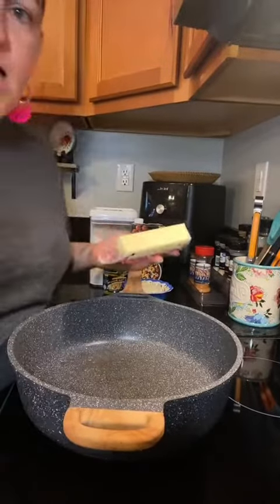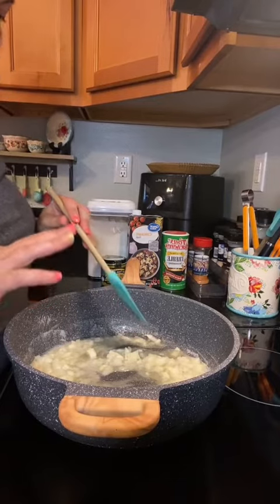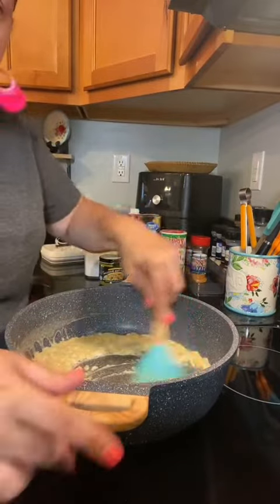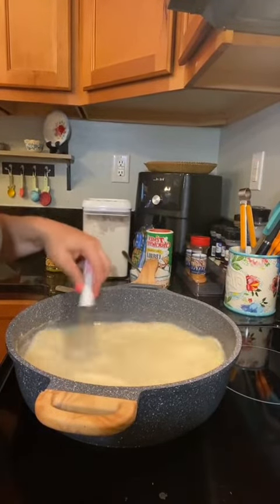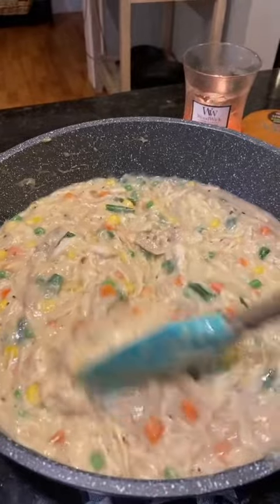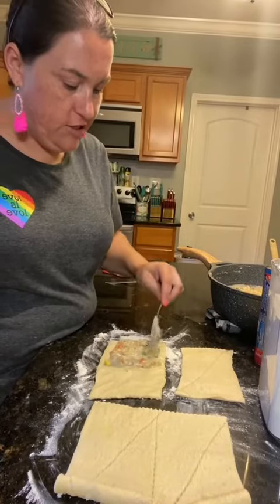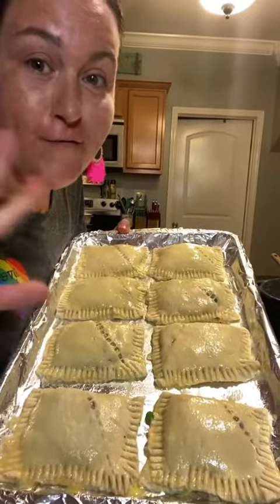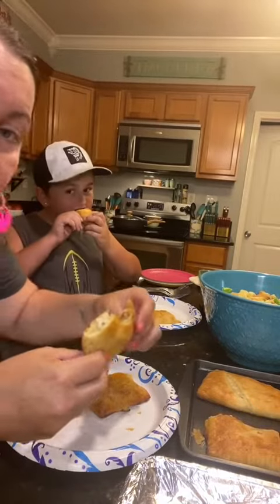Video By - mississippi_kweenMississippi Kween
Portable Chicken Pot Pie mmmmmmm